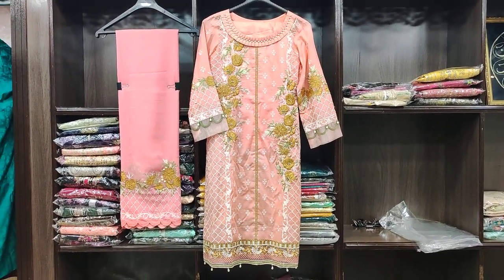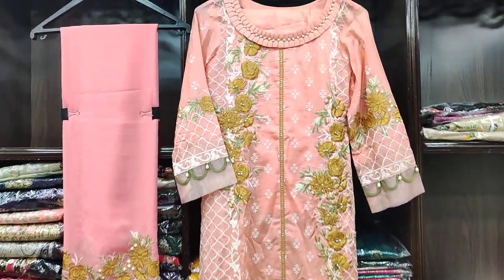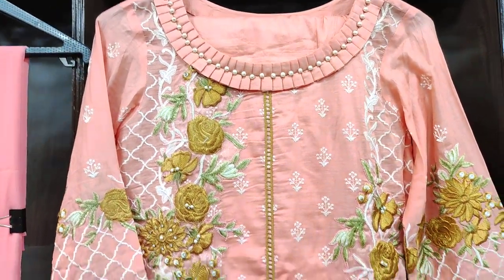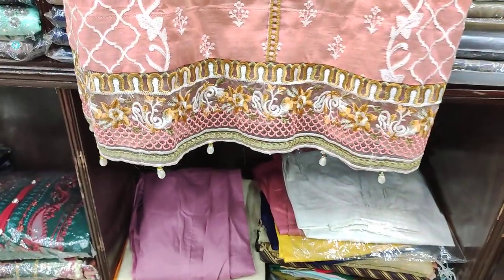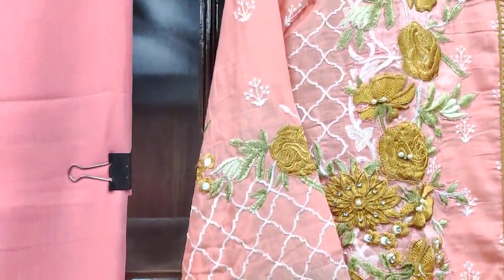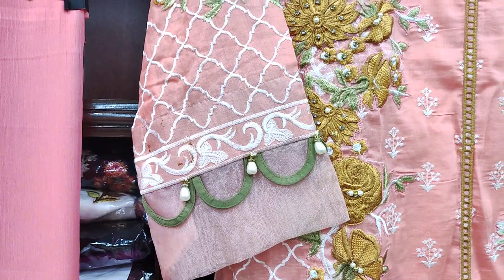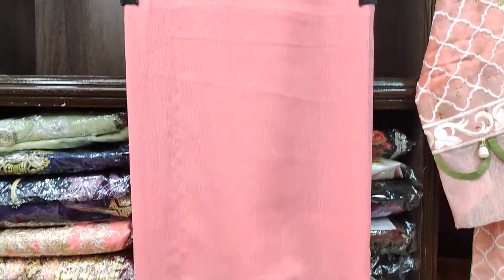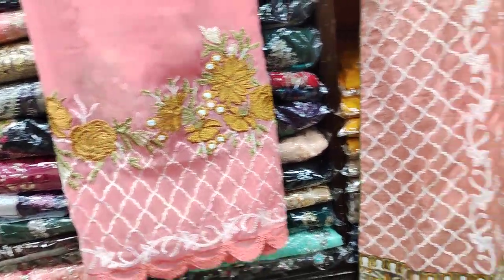Sold Out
SHOP ADDRESS